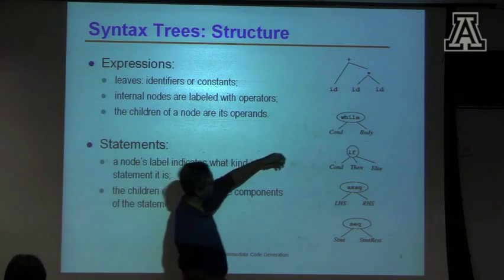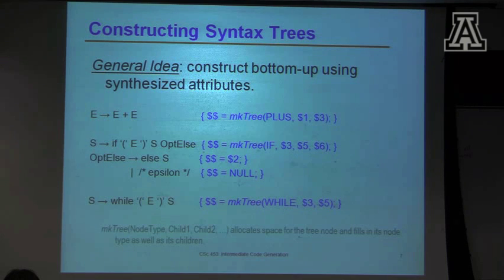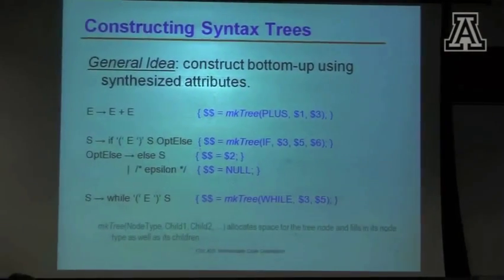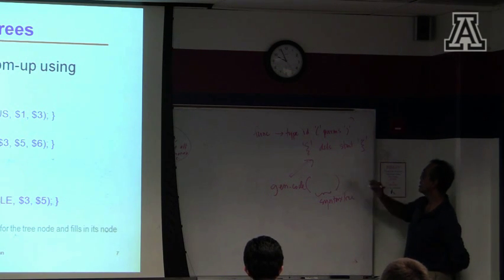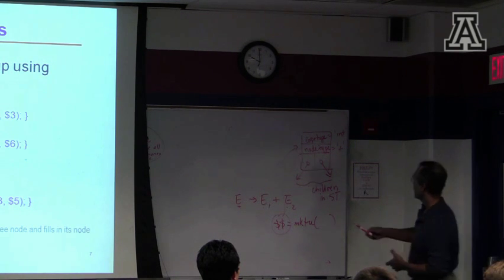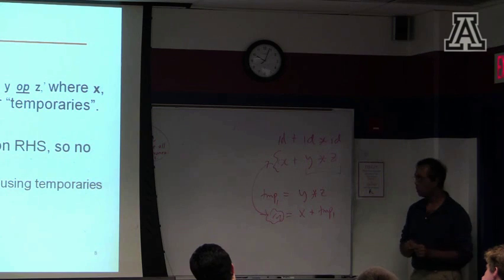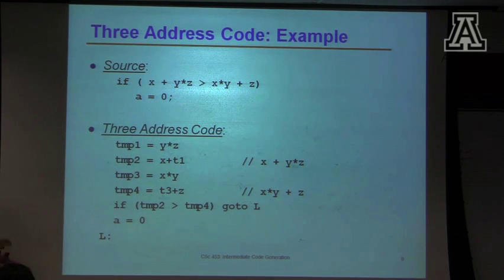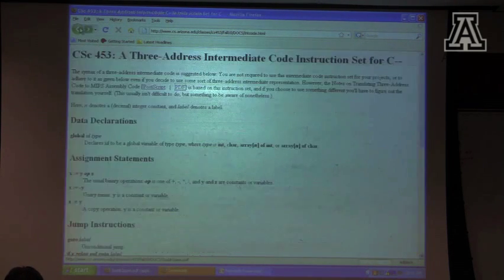CSC453 10 20 b